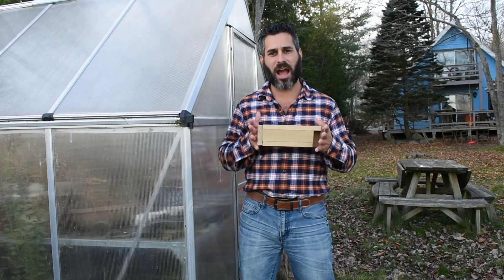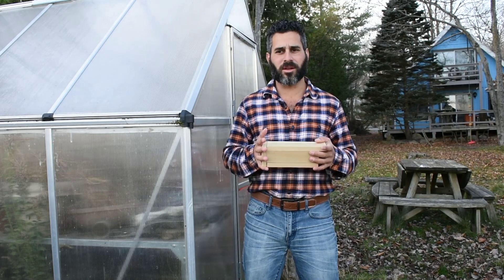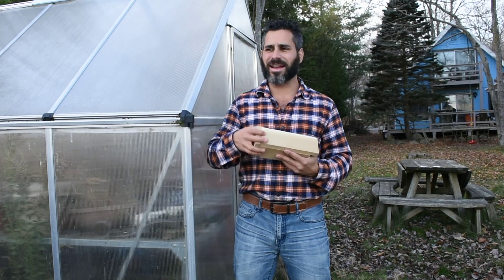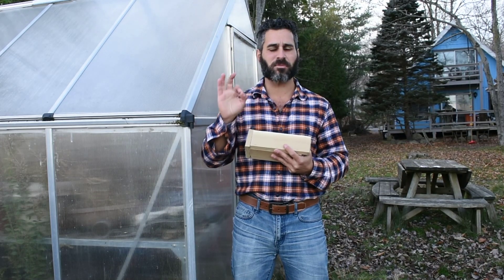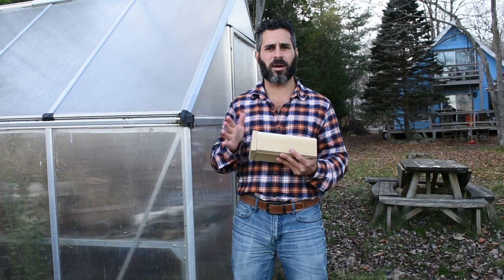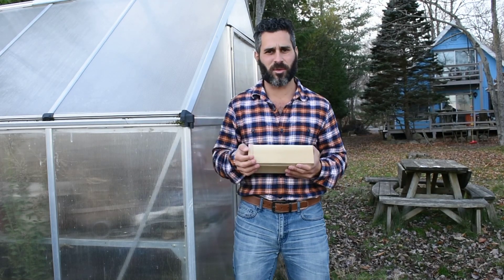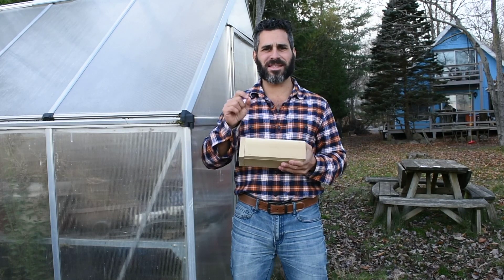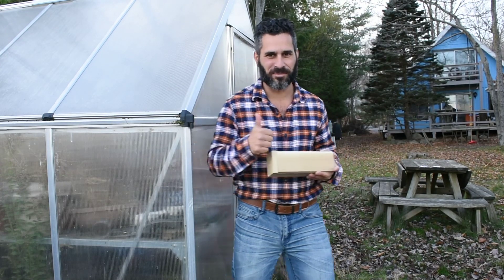What not to do when setting up a native bee house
Here you’ll learn the quick tips for success in raising native bees with your Native Bee House of the things NOT to do!
Simply:
Don’t buy bees / cocoons
Don’t use drilled blocks, bamboo, nesting trays
Make sure your house is properly secure
Don’t use pesticides and chemicals
To learn more visit BeeWithMe.net